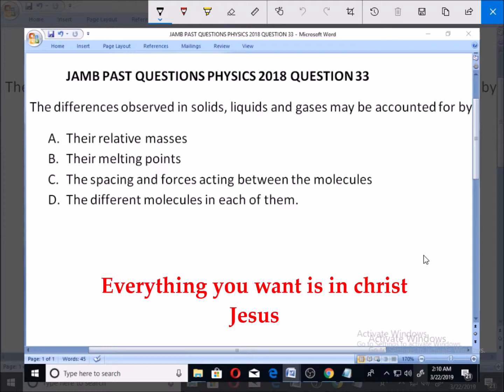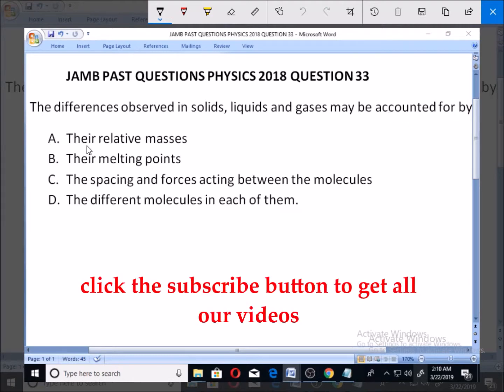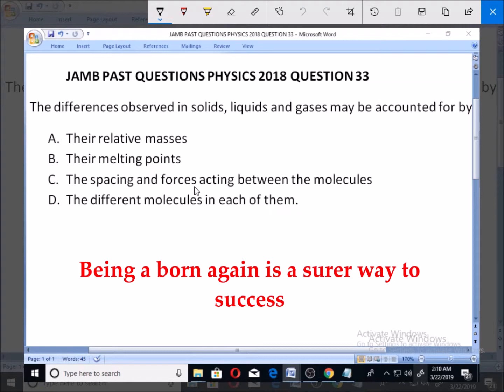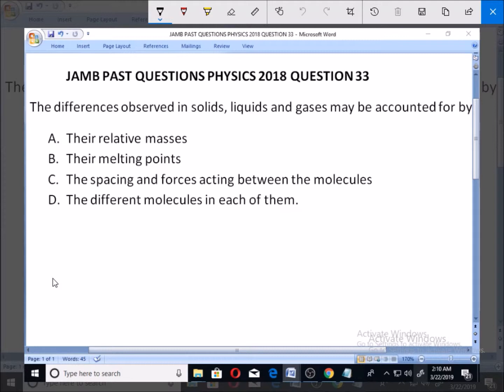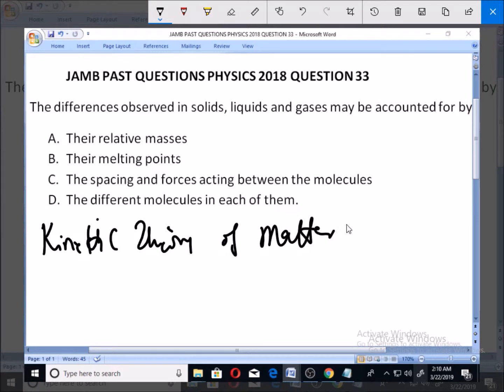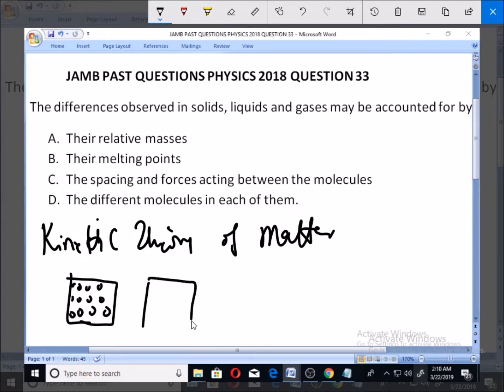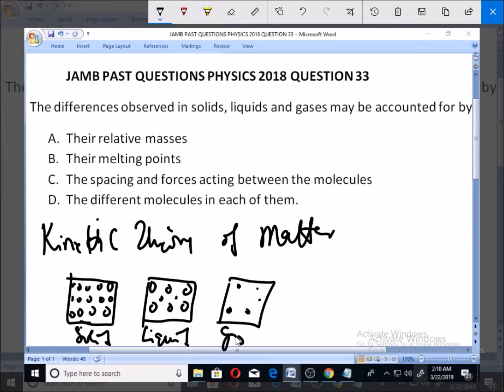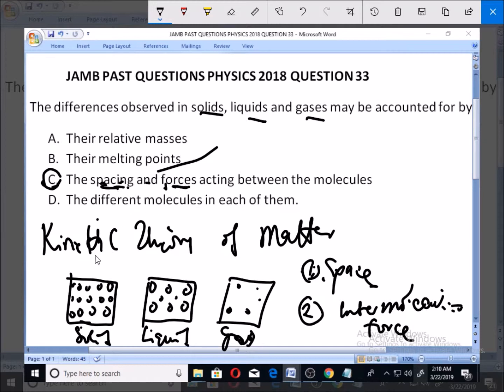JAMB PAST QUESTION PHYSICS 2018 QUESTION 33 Kinectic Theory of Matter, Intermolecular spaces and For